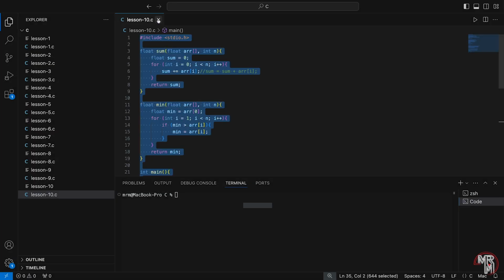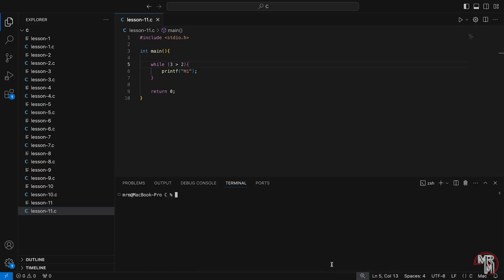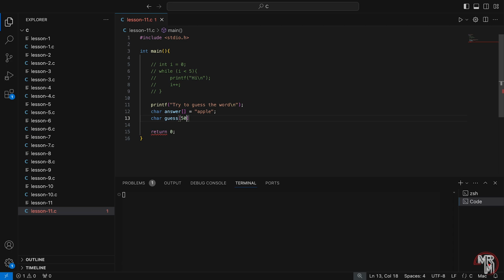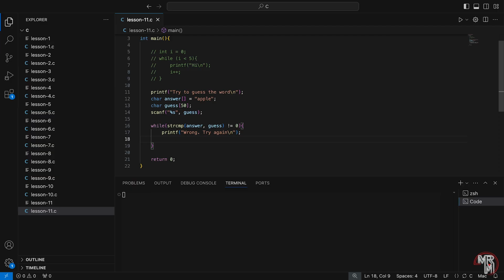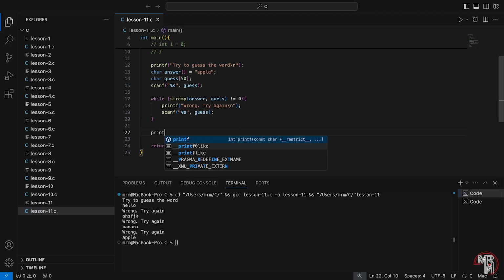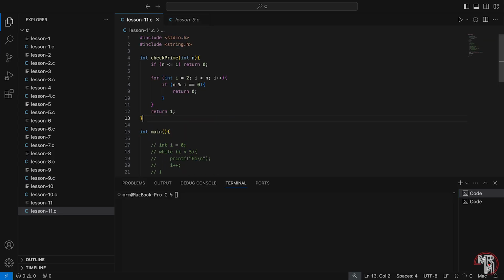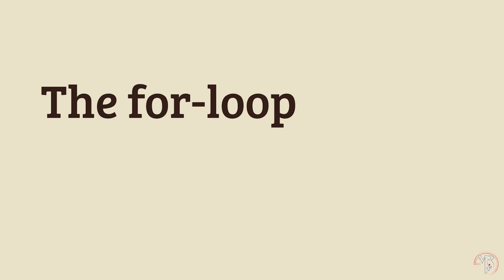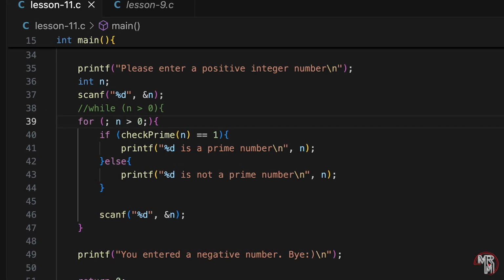Programming with C: For vs While Loops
Welcome back to our C programming series! In this lesson, we dive into the while loop, a powerful control structure used when the number of iterations isn’t known in advance.

In this video, we will cover:

✅ Syntax of the while loop – How it differs from if and for loops.
✅ Infinite loops – Why they happen and how to stop them.
✅ Practical use cases – When to prefer while over for loops.
✅ Real-world examples – Building a guessing game and a prime number checker.
✅ Loop interchangeability – How for and while can often achieve the same result.